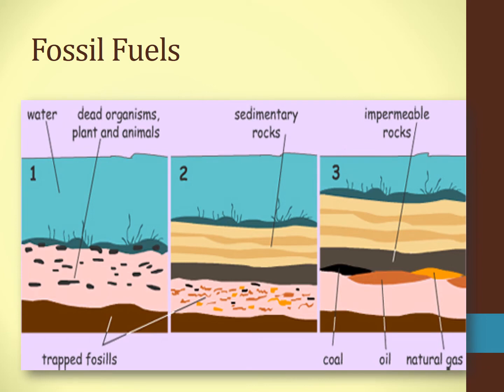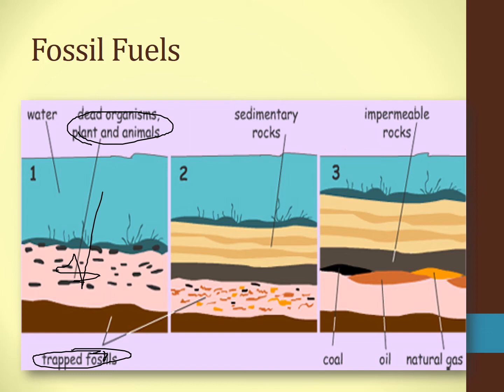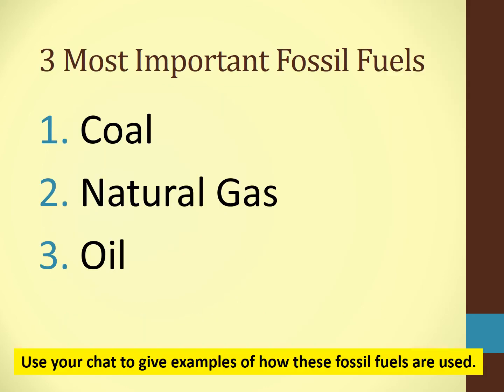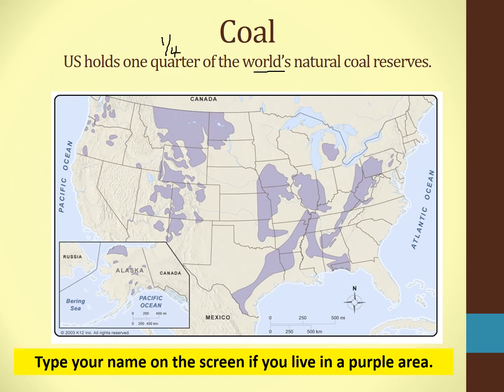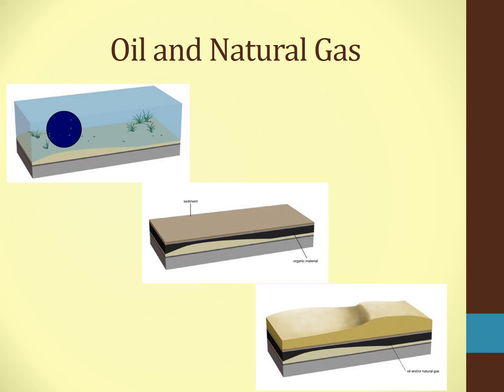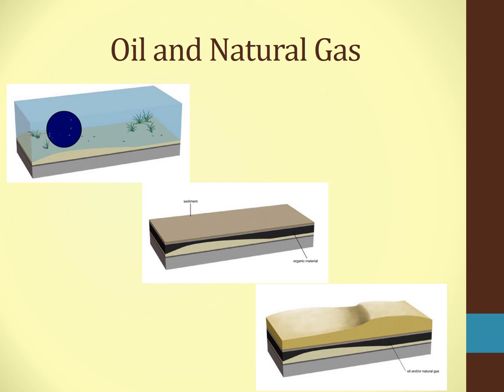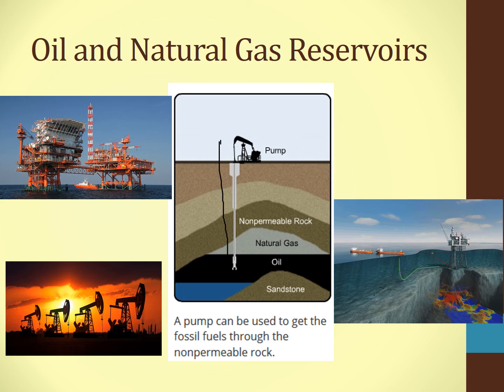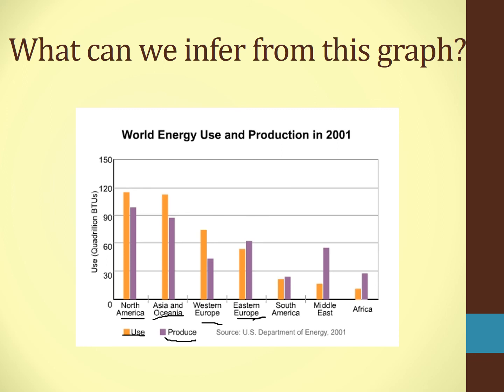Unit 1 Lesson 3 and 4 Fossil Fuels